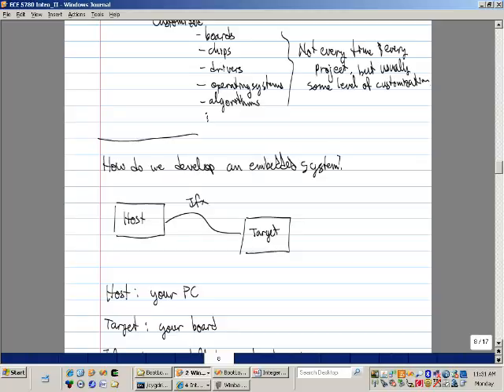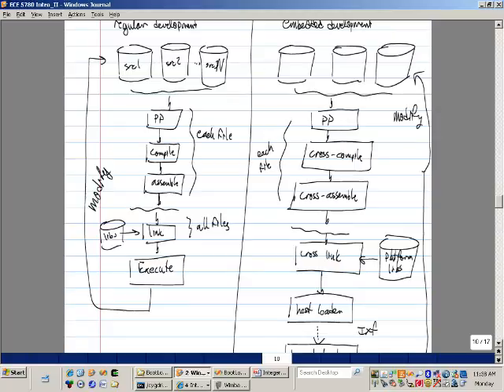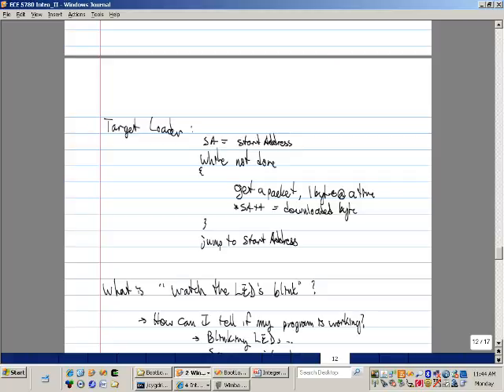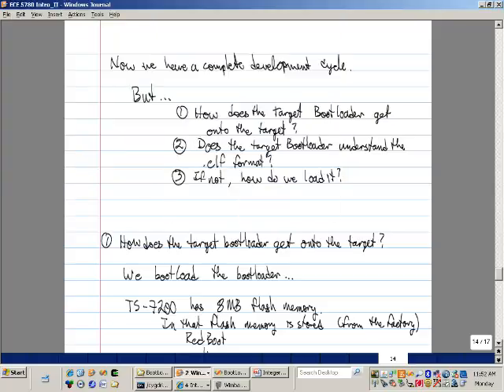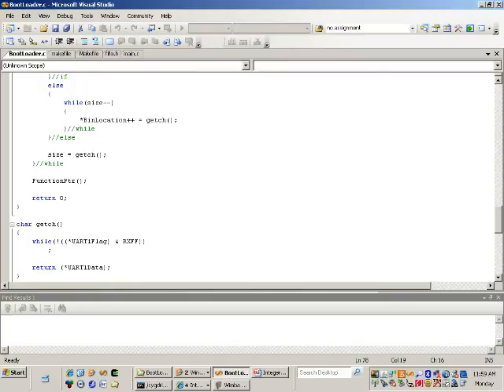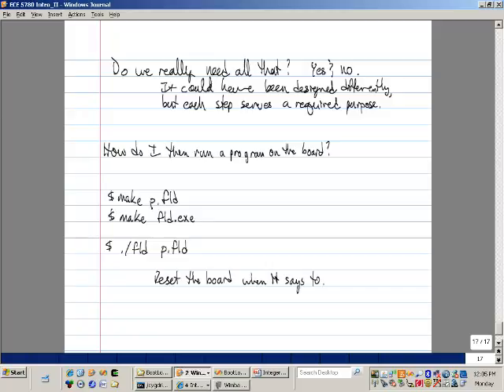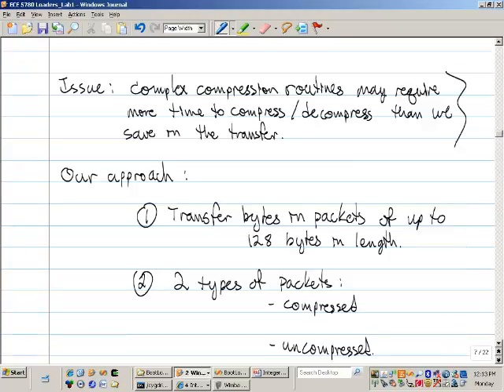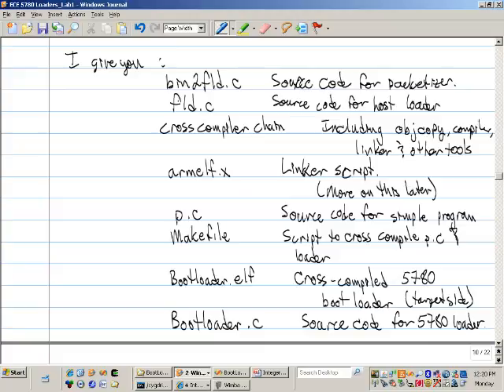Host/Target side loaders